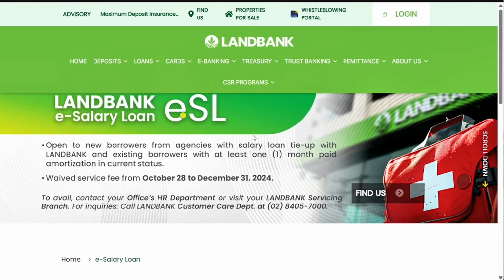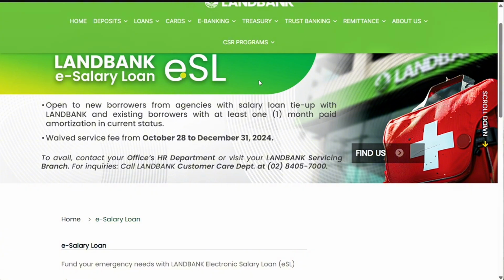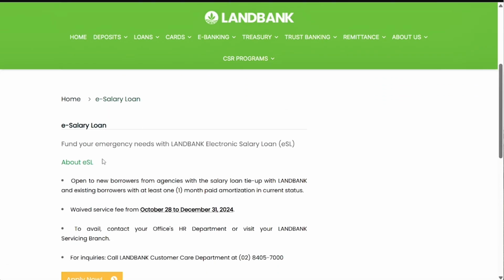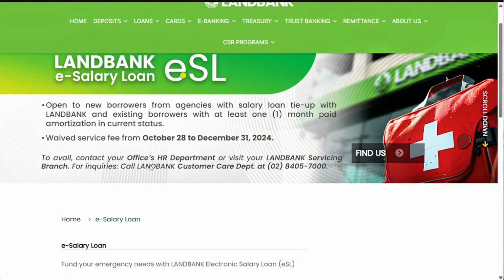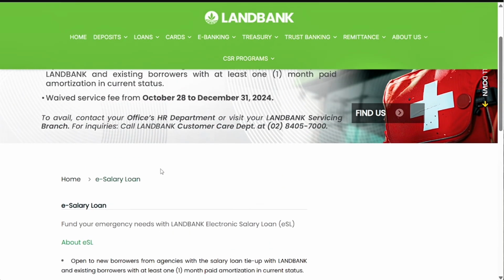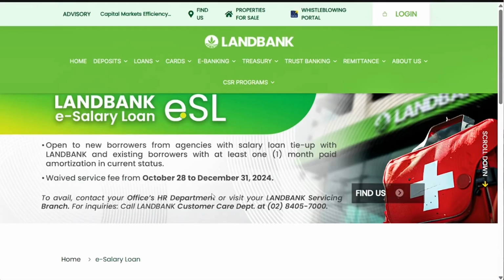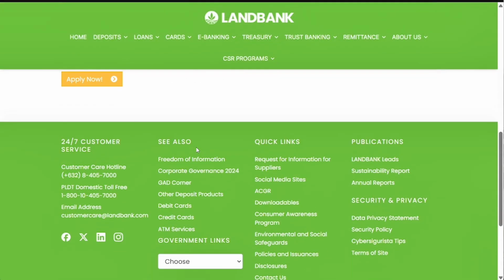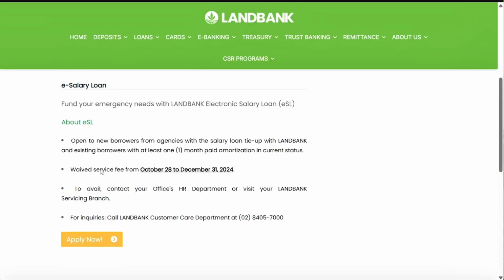How To Apply For A Landbank Salary Loan 💸 | Easy Guide (2026)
Want to learn how to apply for a Landbank Salary Loan in 2026? 🤔 In this video, we’ll walk you through an easy step-by-step guide to submit your loan application using the Landbank website, mobile app, or your employer’s accredited program.

You’ll learn the qualification requirements, how to prepare your documents, where to access the application form, how to submit it properly, and how to track your loan status once it’s under review. We also explain common errors, processing timelines, and what to do if your salary loan is delayed or denied. 💼📱